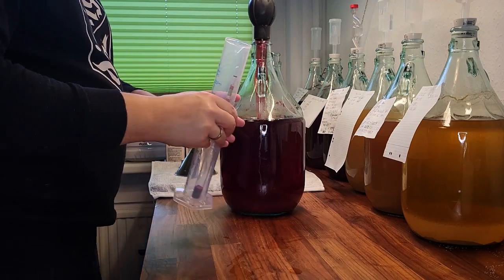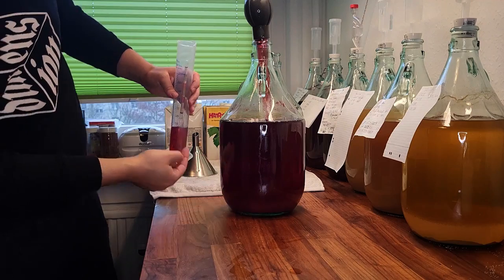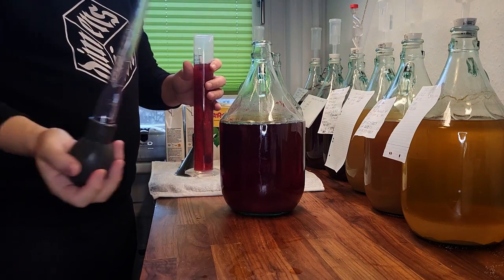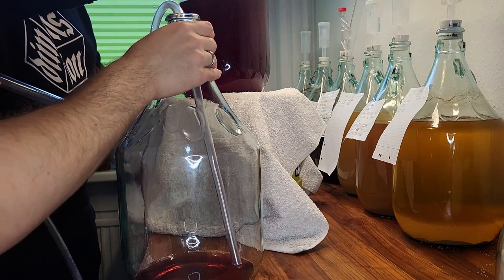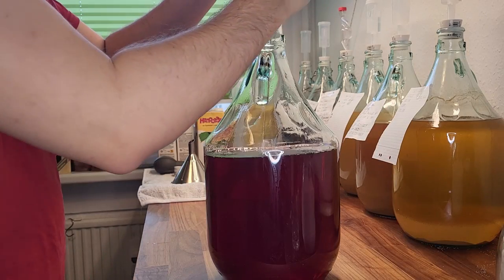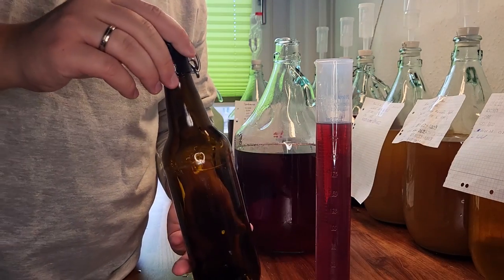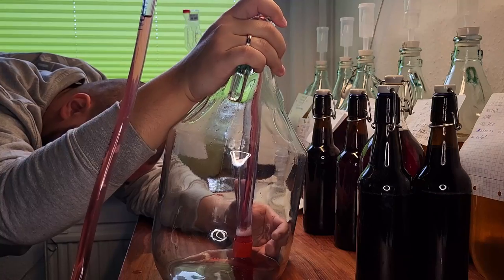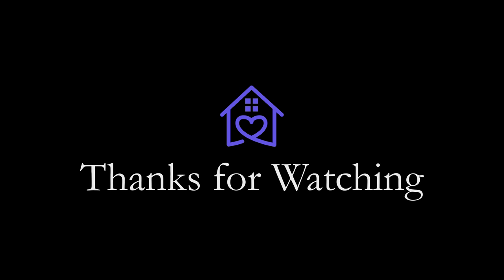How to make dry wine at home from start to finish! Explained in 3 minutes!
In today video we want to show you the result of one of our earlier wines. We made this one from store brought juice, and decided to let it go dry all the way and - well - that's what happened. Sadly we do not have footage up until racking.
The wine already tastes nice but we will let it sit and follow up with a tasting video in around 6 months!

Ingredients used for this wine:
- 4l 100% grape juice
- 660gr extra sugar
- EC1118 Yeast
- DAP (Di-ammonium Phosphate)

00:00 Introduction & earlier steps
00:53 1st reading
01:09 Racking the wine
01:48 2nd reading
02:06 What bottles we use for storing the wine
02:21 Bottling with a special wand
02:45 Final results